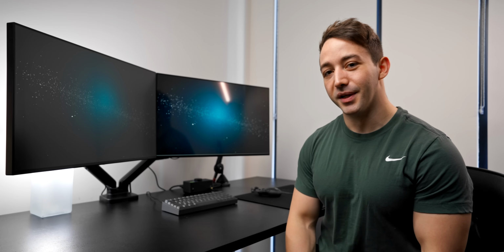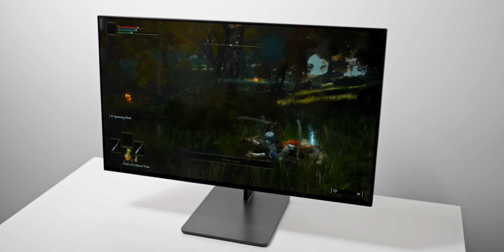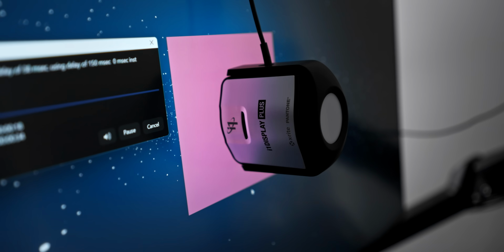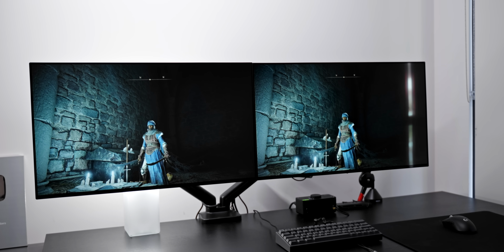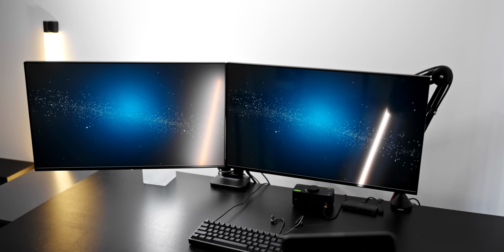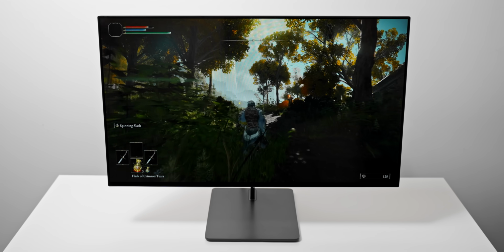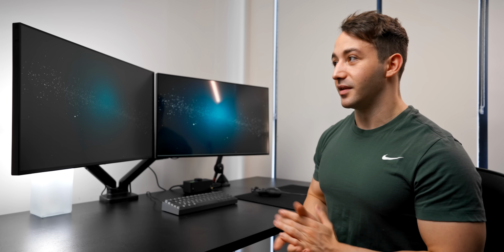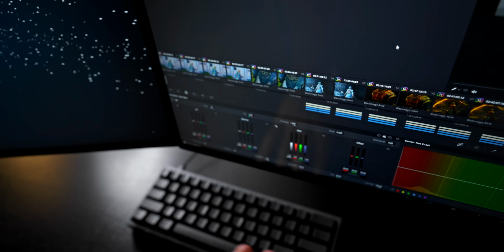The First Glossy Gaming Monitor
Check prices on Amazon below (monitor recommendations)
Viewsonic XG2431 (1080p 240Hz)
Acer XV252Q-F (1080p 390Hz)
Asus XG27AQM (1440p 270Hz)
Acer XB273U GX (1440p 270Hz)
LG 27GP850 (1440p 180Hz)